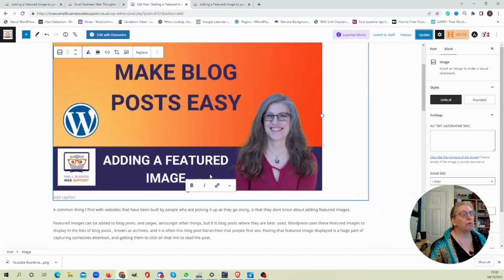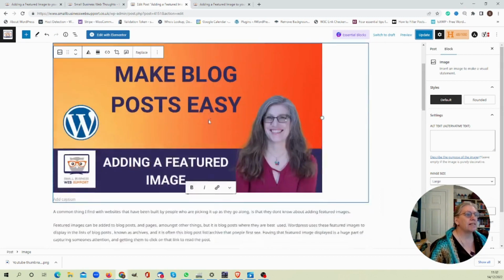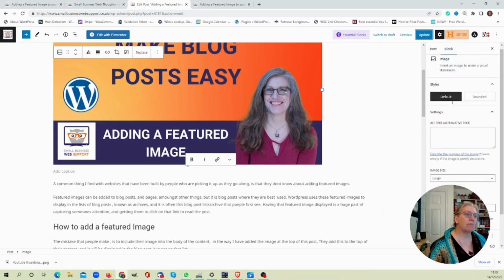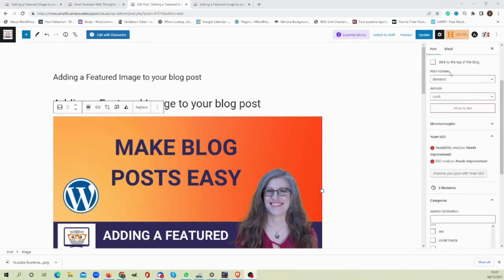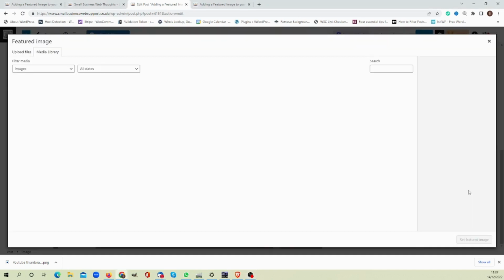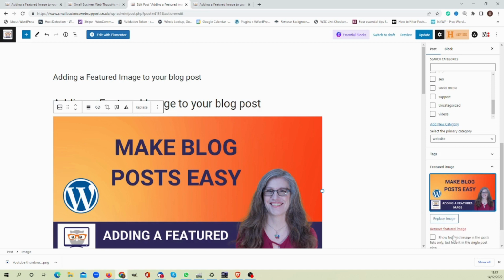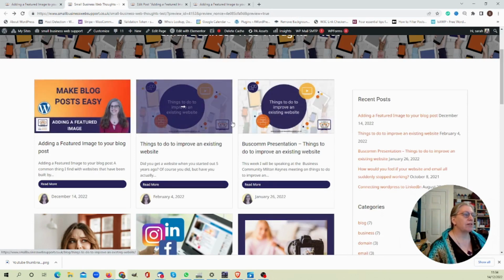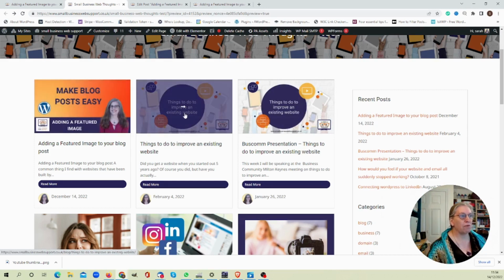Adding a featured image to your wordpress blog post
How to improve your blog, by adding a featured image to your blog post in the wordpress dashboard. For help and questions check out